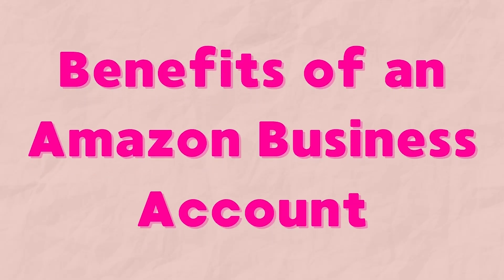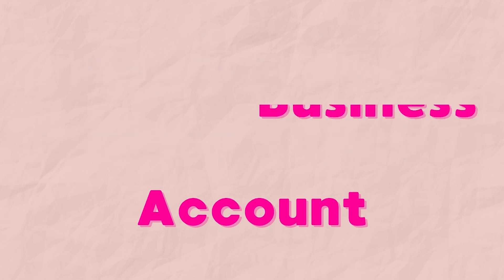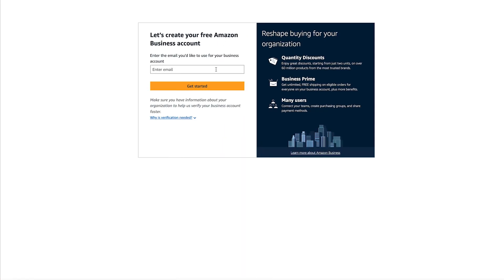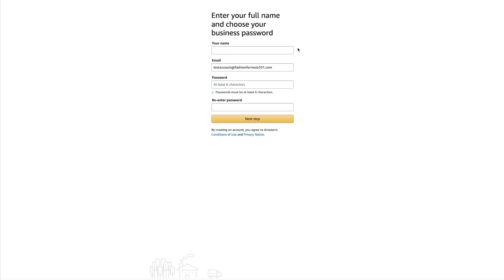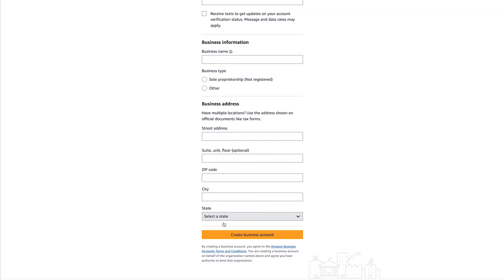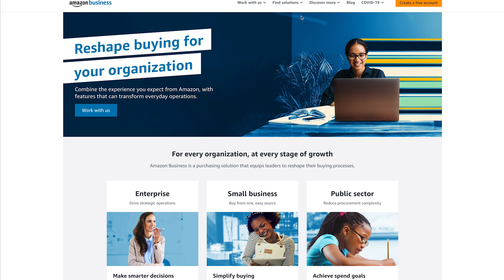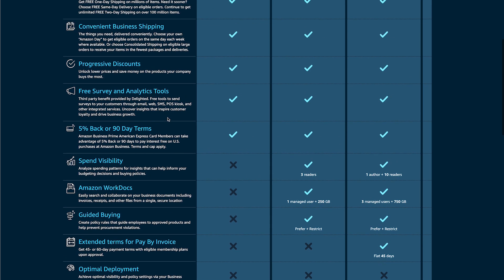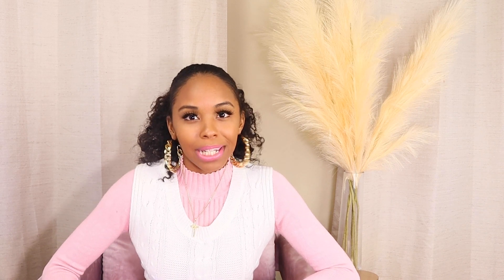How To Make An Amazon Business Account And Benefits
As promised, I’ll be showing you how to set up an Amazon Business Account, talk about the benefits of Amazon Business Account, as well as Amazon Business Prime.

For those of you that have a business or starting a business, I highly recommend creating an Amazon Business Account. The link is below where you can create your free Amazon Business Account today.

Create a FREE Amazon Business account:

Time Stamps:

00:00 - Introduction
Explaining the benefits of setting up an Amazon business account for small business owners.

00:12 - Why Choose an Amazon Business Account?
Advantages include bulk pricing, business-only items, and easier tracking of expenses.

01:00 - Replenishment for Essential Items
How Amazon automates reordering for regularly purchased business supplies.

01:49 - Separation of Business and Personal Expenses
The importance of separating purchases for tax purposes and better expense management.

02:20 - Analytics and Reporting Features
Using Amazon's business tools to analyze spending and generate reports.

02:46 - Free Account Setup Options
Highlighting the cost-free setup for an Amazon business account to manage purchases.

03:02 - What You Need to Sign Up

03:37 - Verification Process for the Account
Describing how Amazon verifies business accounts and contacts users if additional details are needed.

04:25 - Step-by-Step Signup Process
Walking through email setup, personal information, and business details for account creation.

06:01 - Amazon Business Prime Pricing Plans
Explaining different pricing tiers starting at $69/year for enhanced business benefits.

07:17 - Business Prime Benefits for Bulk Purchases
Why bulk pricing and faster shipping make the investment in Business Prime worthwhile.

07:50 - Options for Converting Personal Accounts
How to upgrade a personal Amazon account to a business account while retaining free setup.

08:05 - Closing Thoughts

Iconic Fashion Figure:

ClubHouse - @fashionicon

Amazon Store: